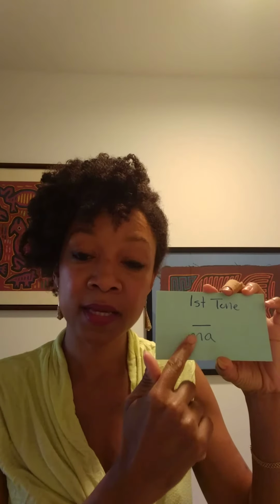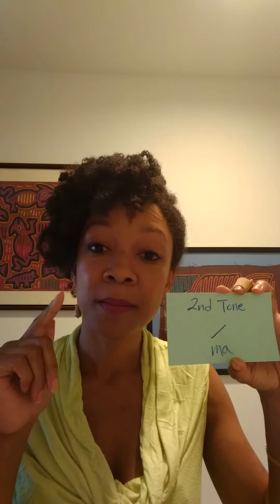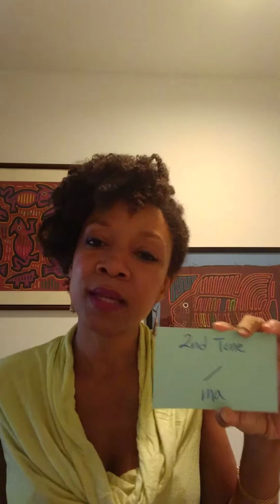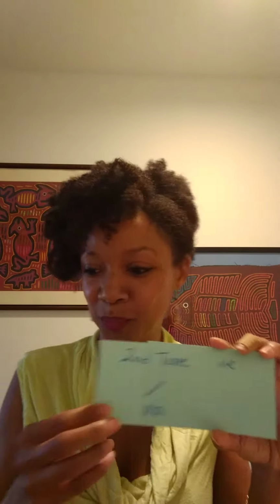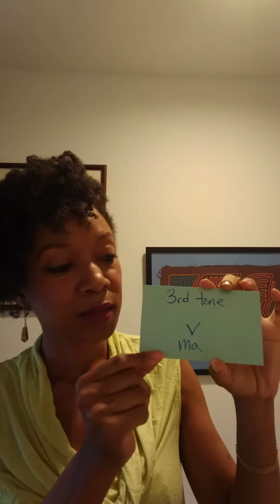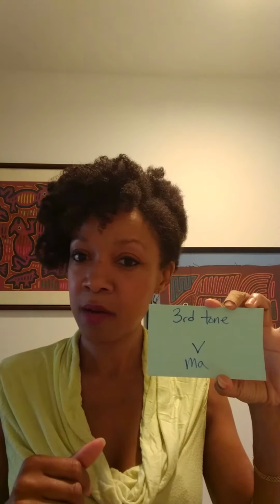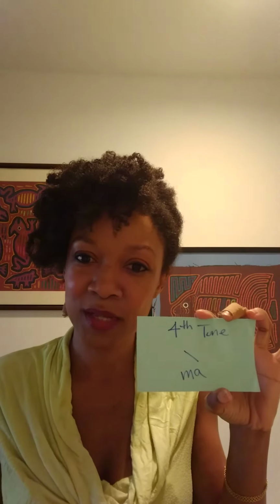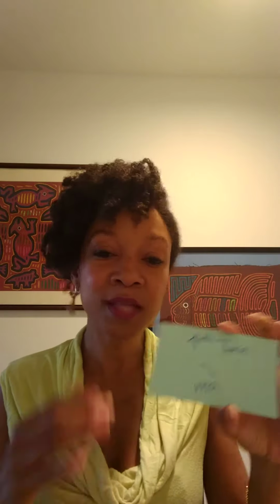Student intro video for Mandarin Chinese with Valerie 老师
Intro to Mandarin Chinese With Valerie Evering 1